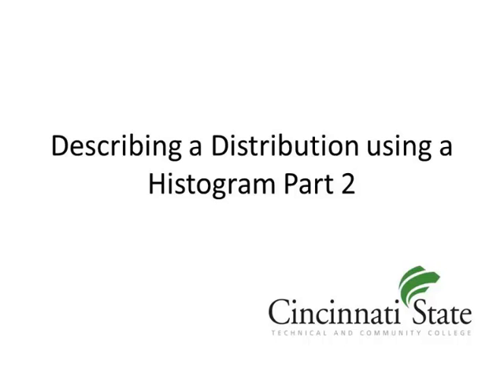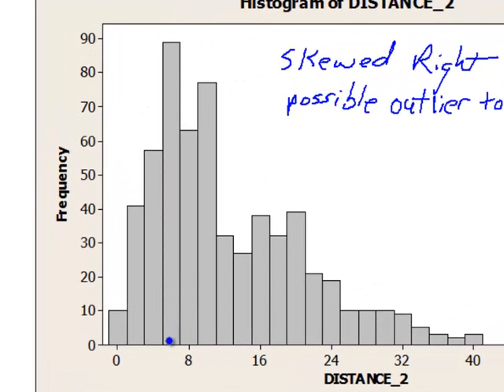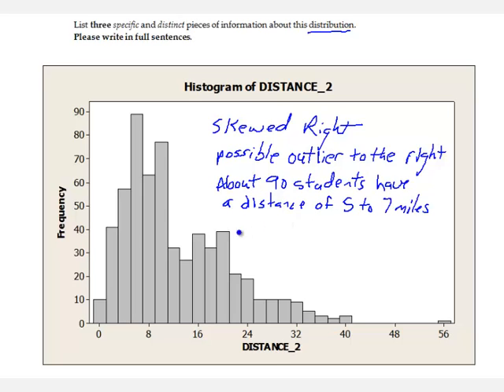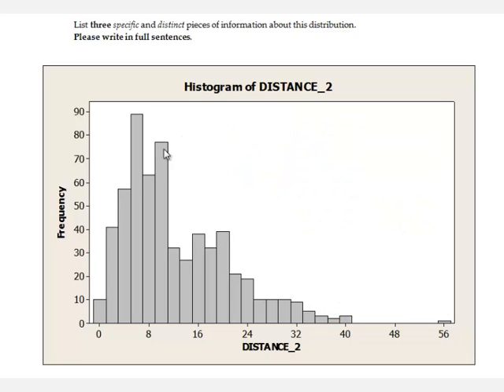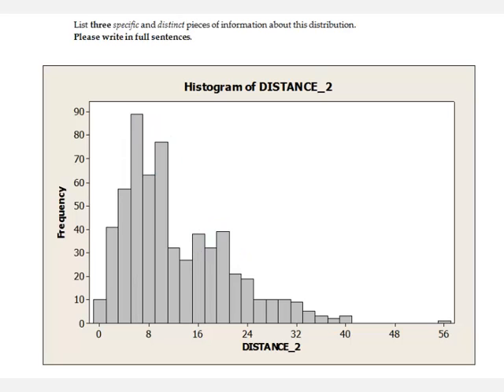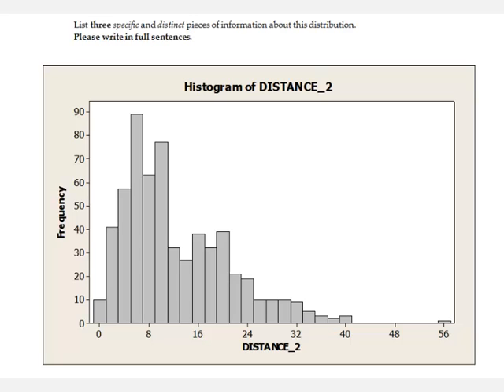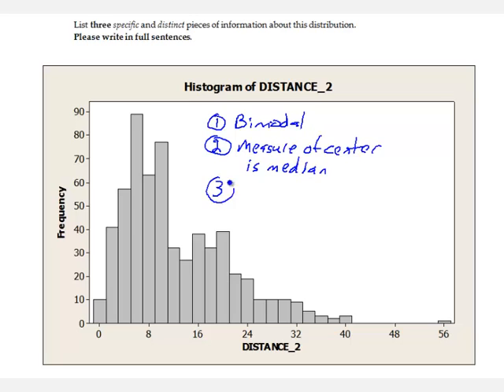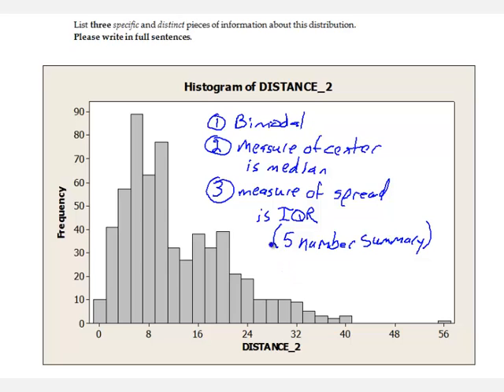Describing a Distribution using a Histogram Part 2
This is another video that describes a distribution using a histogram.